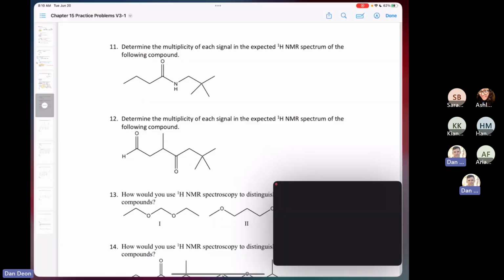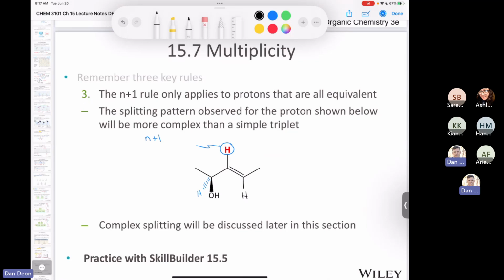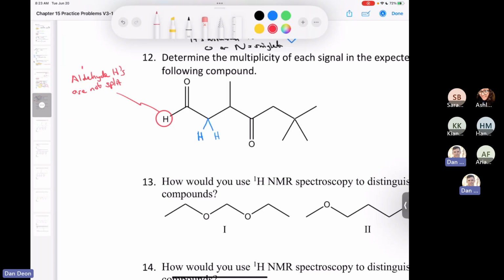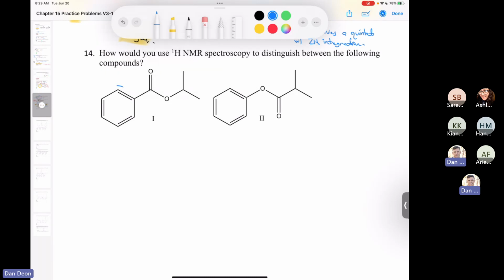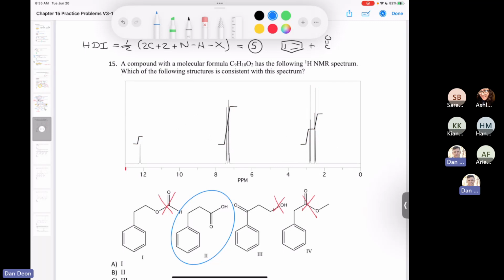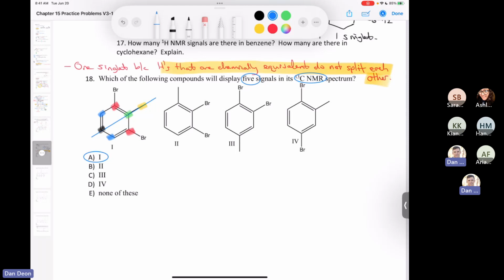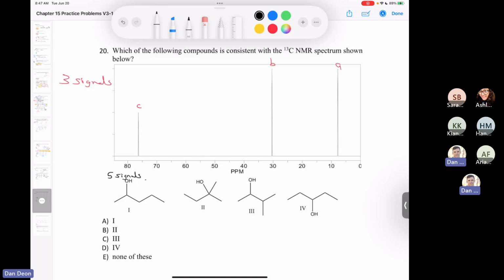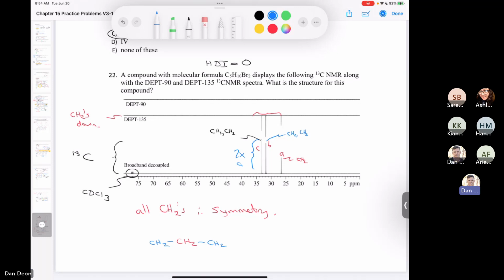CHEM 3101 Lecture June 20, 2023 Part 1